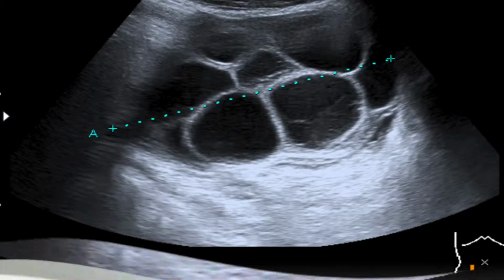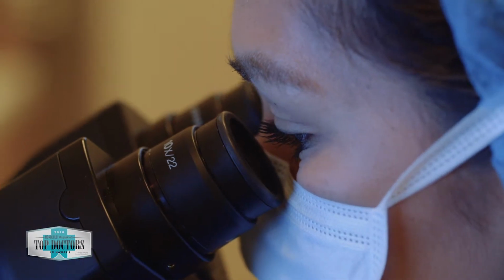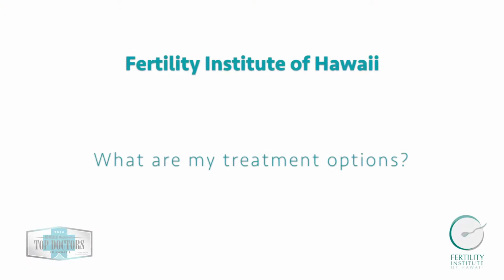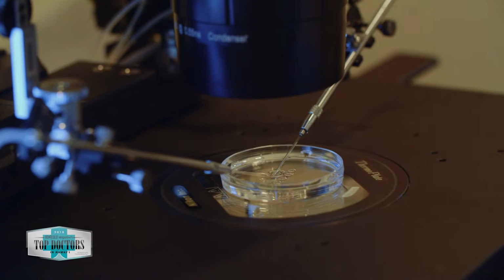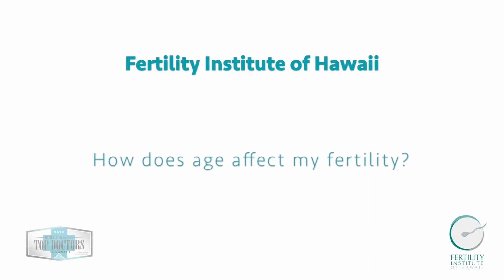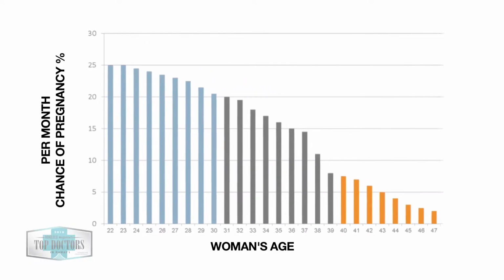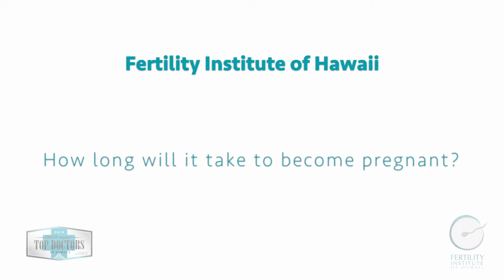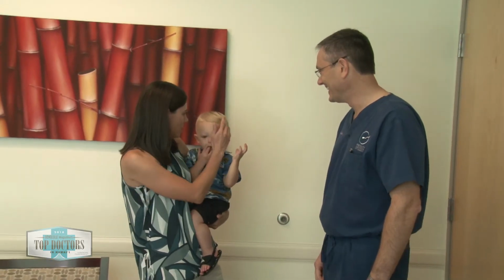An Overview What Can a Patient at the Fertility Institute of Hawaii Expect?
A new patient at the Fertility Institute of Hawaii can look forward to receiving individualized, compassionate care on their journey to family-building, with an overview of what to expect along the way.